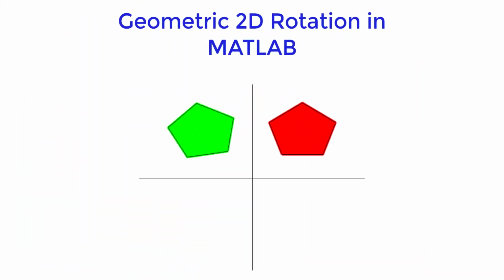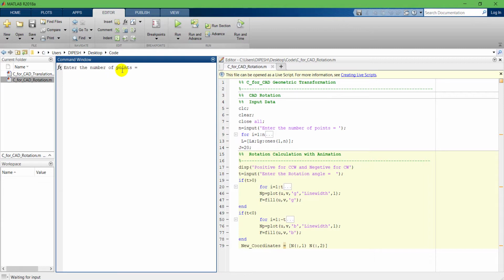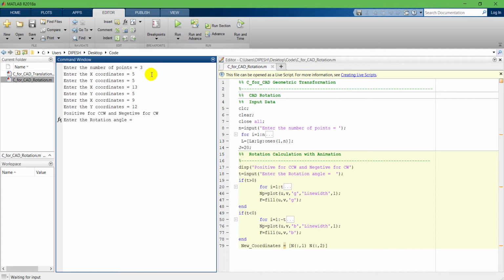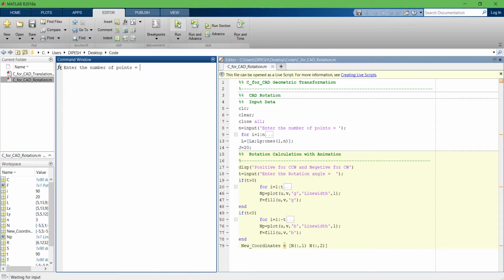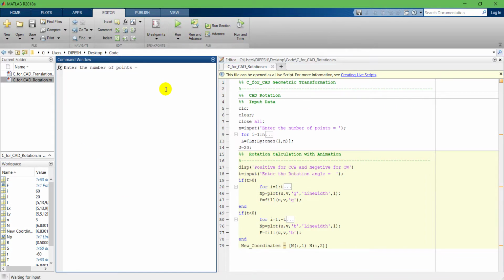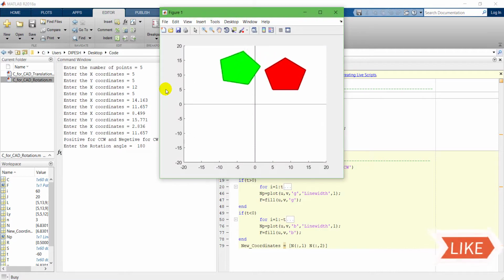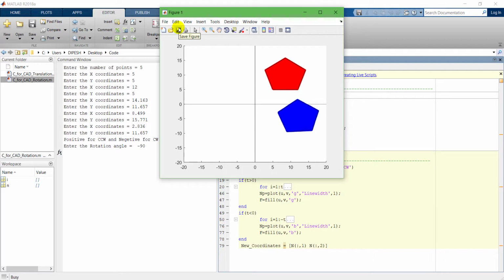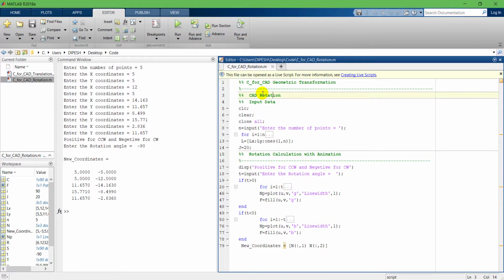MATLAB Code for Geometric 2-D Rotation || C for CAD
MATLAB Code for Geometric 2-D Translation
Hello Friends, Welcome to CforCAD
This is a video about GeometricRotation MATLAB.